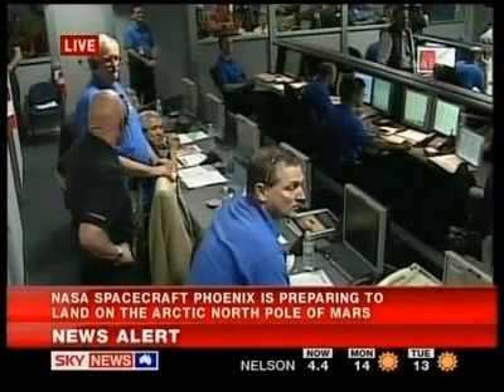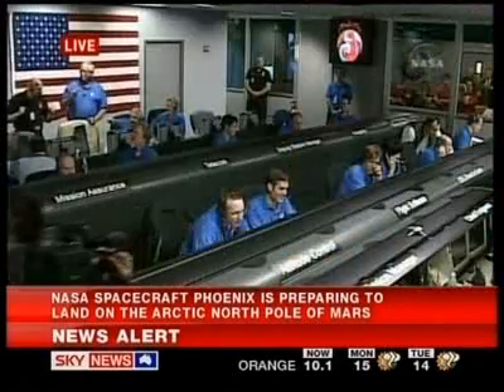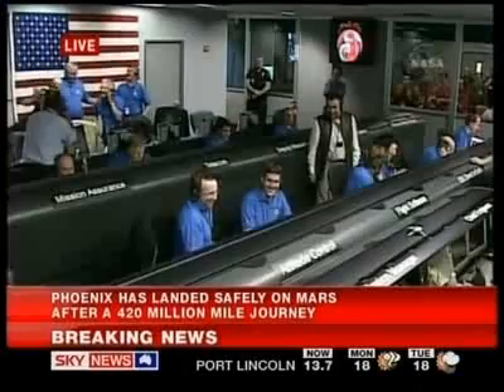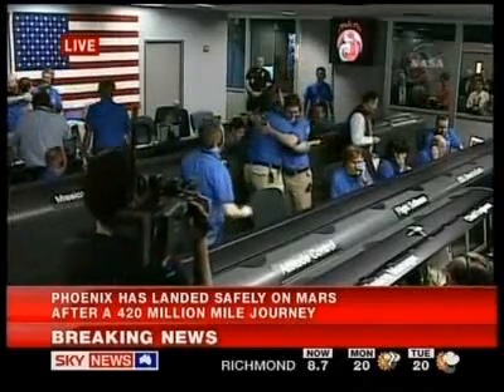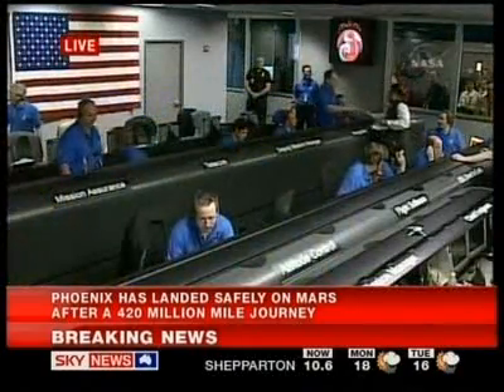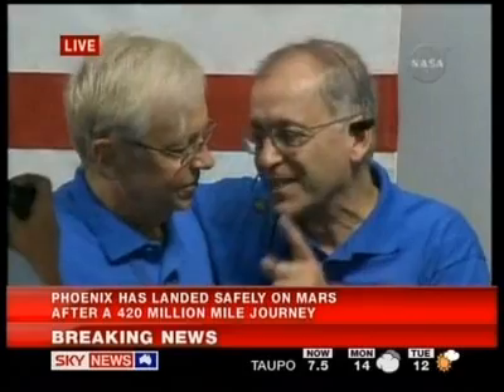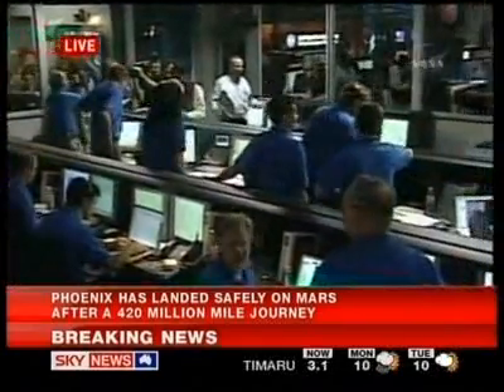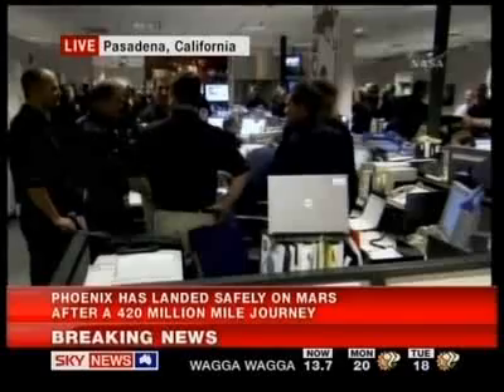Phoenix lands on Mars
Despite the odds stacked against it the spacecraft has landed successfully